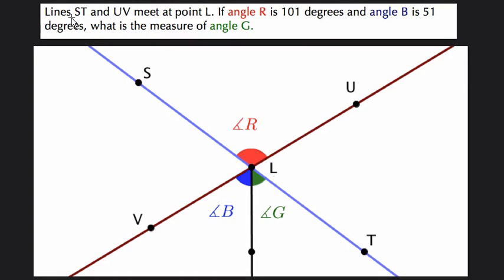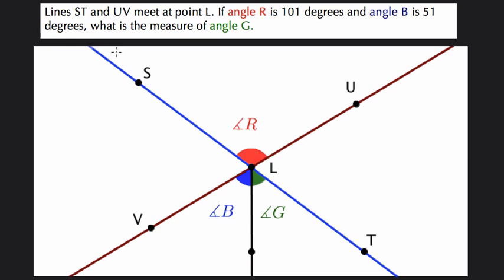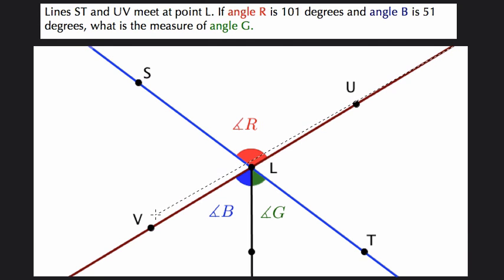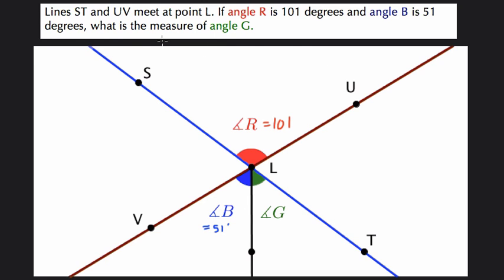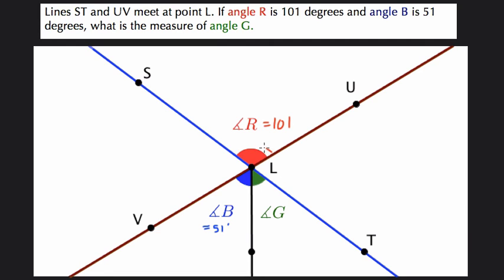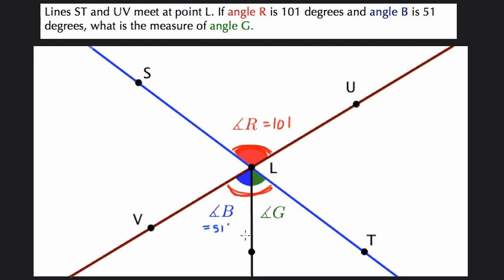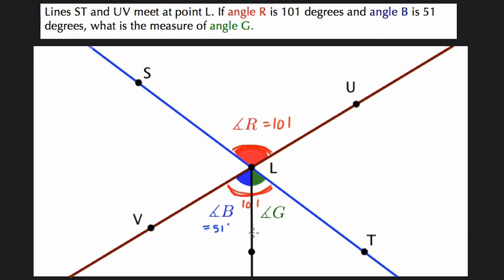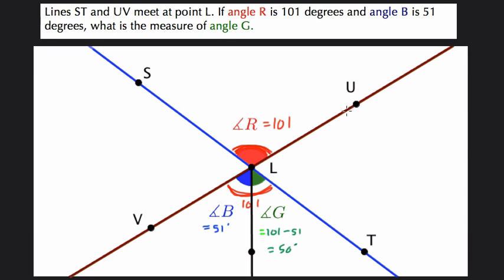43 Vertical Split Topic 27